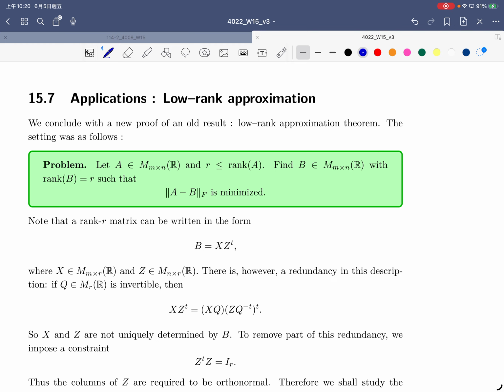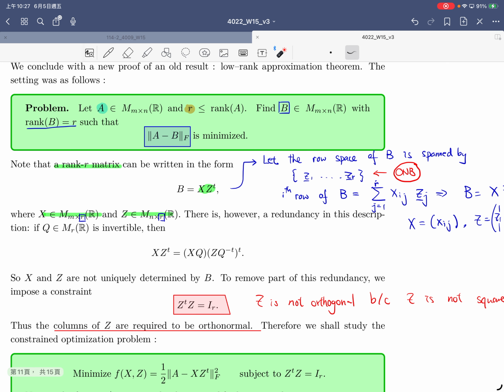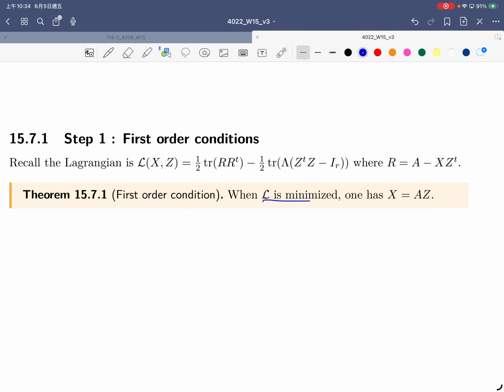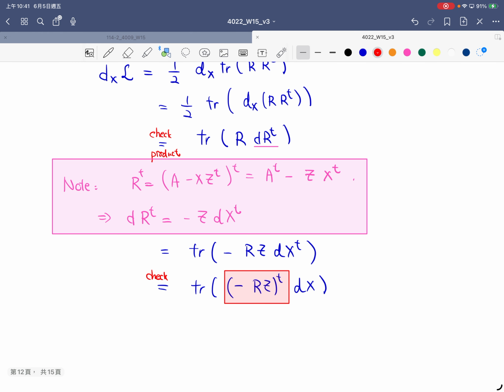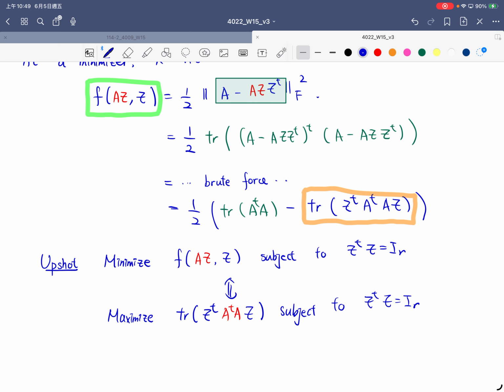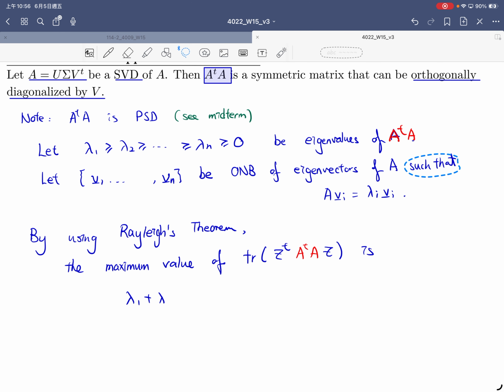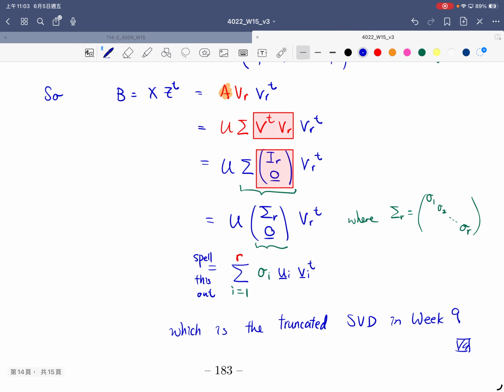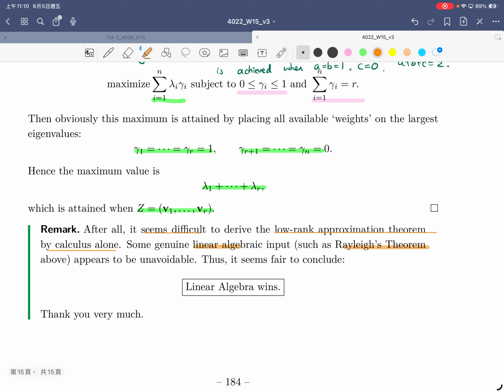Bonus Lectures : Introduction to Matrix Calculus (Part III)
Final lectures of MATH4022, Introduction to Linear Algebra (II), NTU (Kwok-Wing Tsoi)